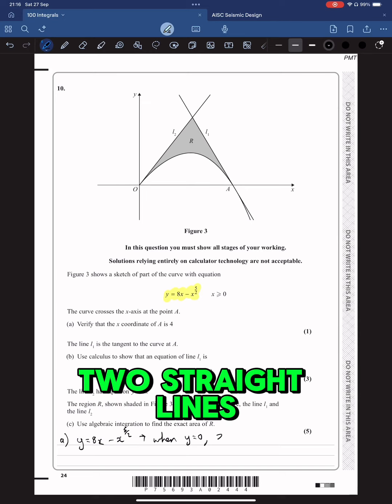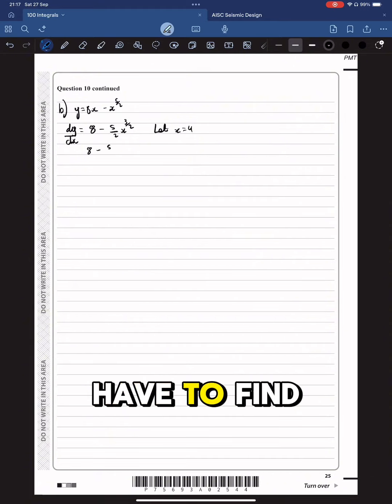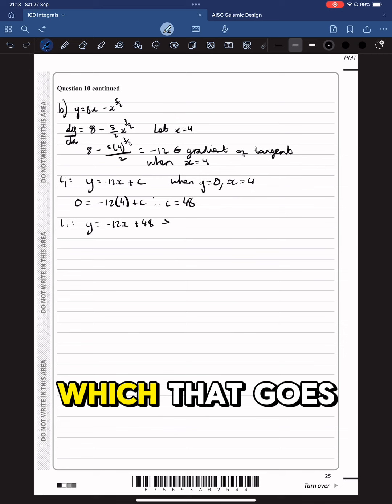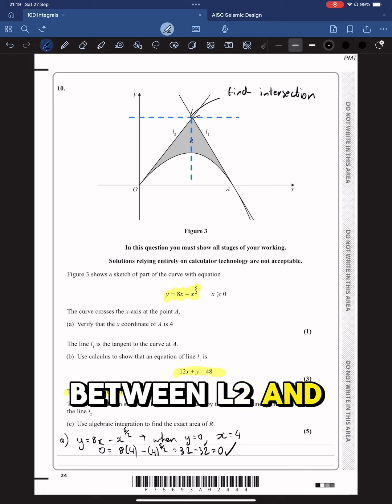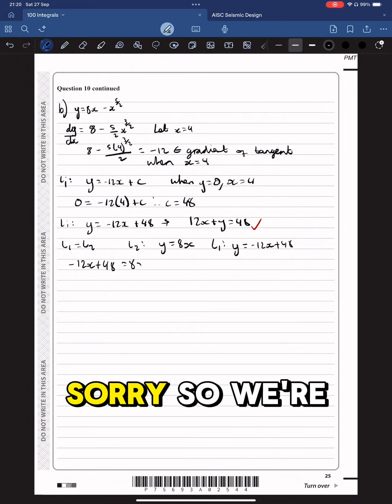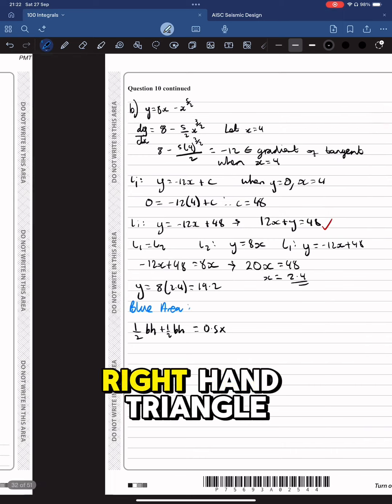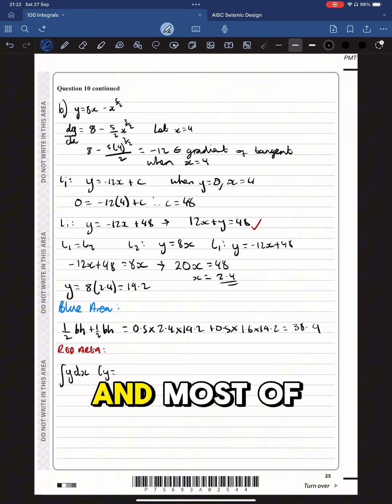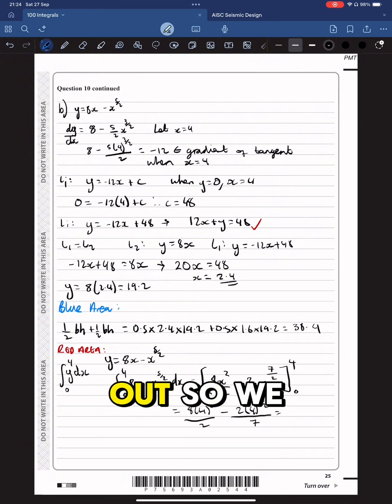Find The Area Below The Curve - A Level Maths